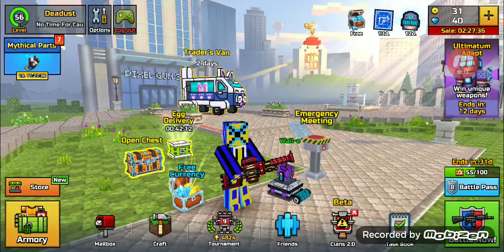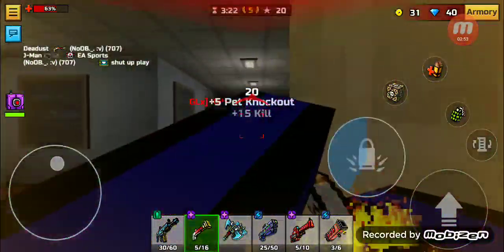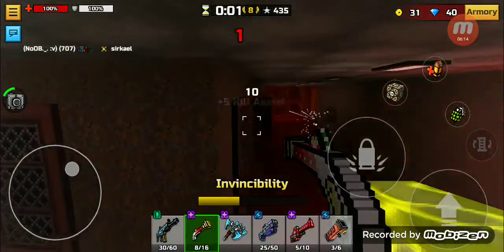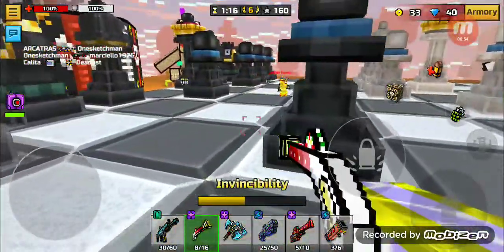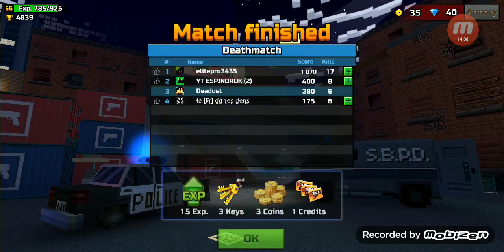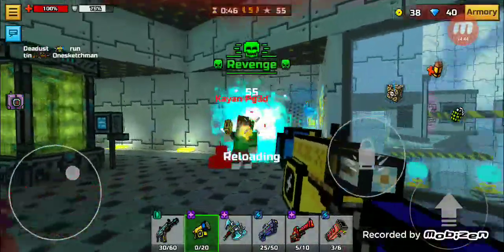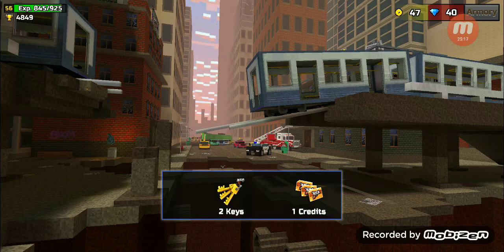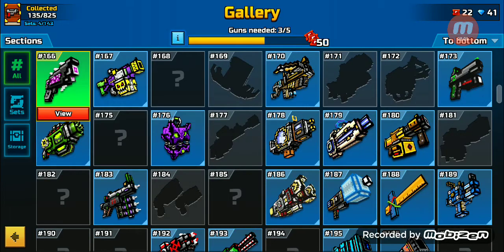Back ups for DAYS (Pixel gun 3D Flower Power, Mr Sparkles, Dead Star weopan review)